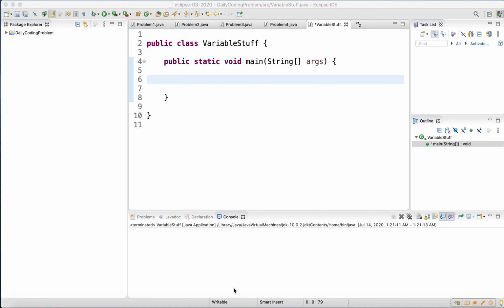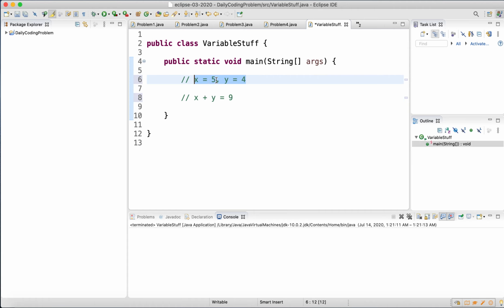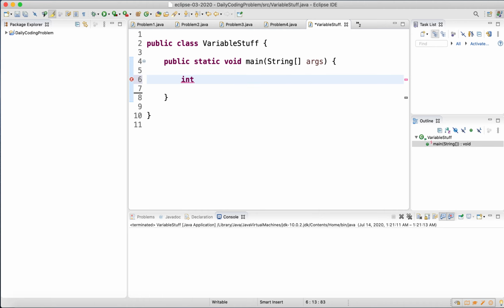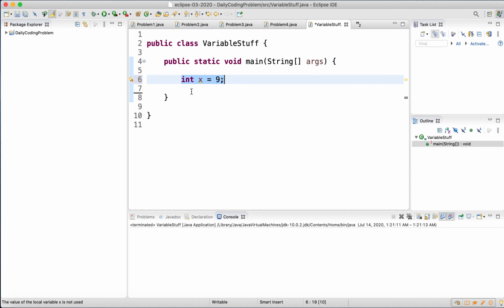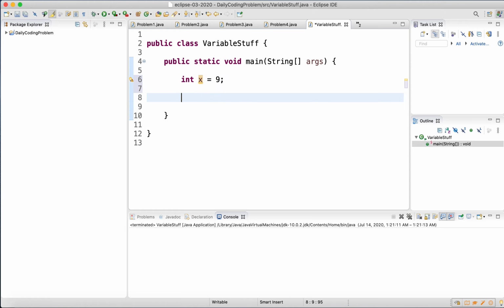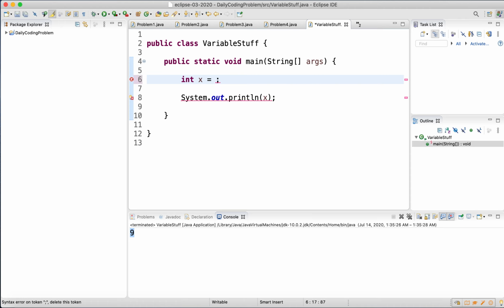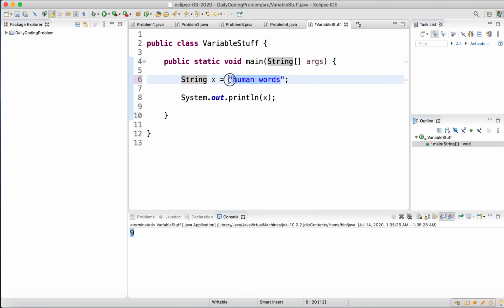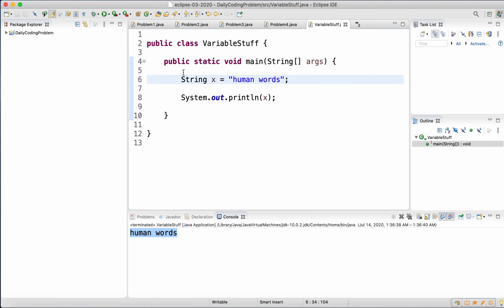Java Tutorial for Beginners 2020: Understanding Variables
Creating a variable in Java - under the hood. Step-by-step how to create a variable in Java and what it means. (Eclipse 2020)